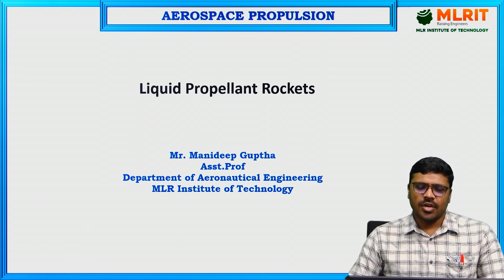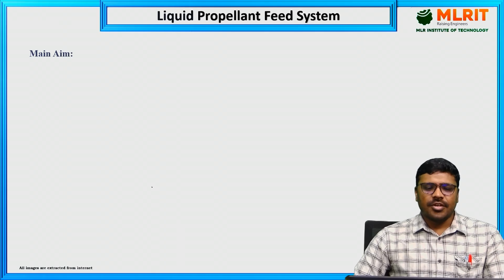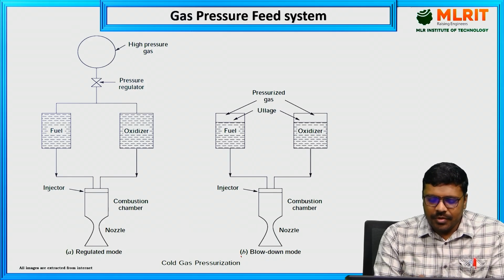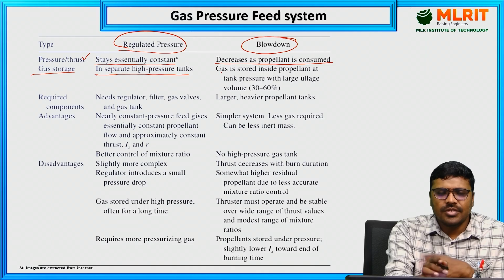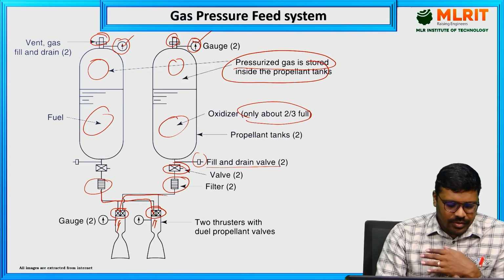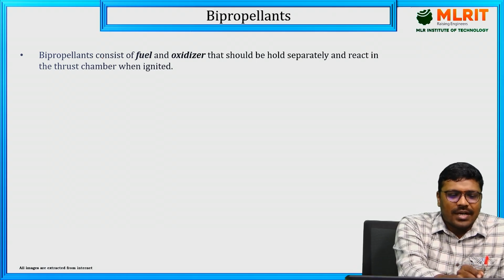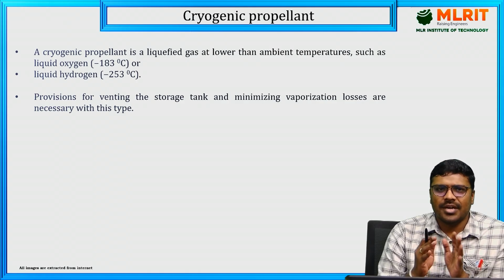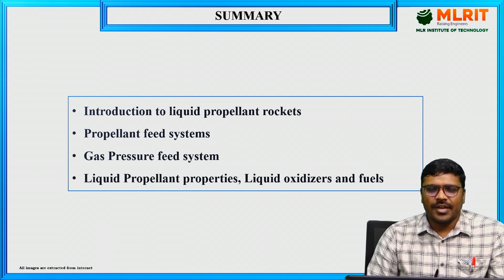LEC23| Aerospace Propulsion -I| Liquid Propellant Rockets by Manideep Gupta.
Assistant Professor,
Hyderabad.